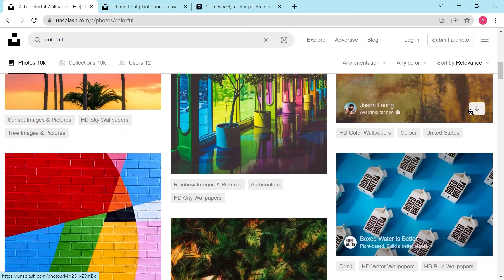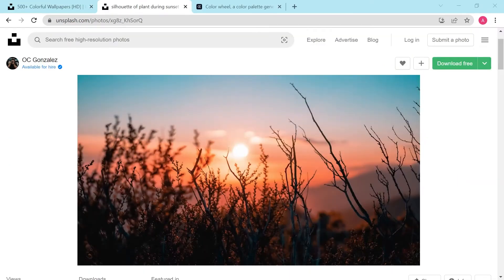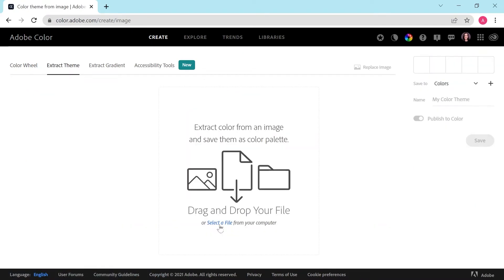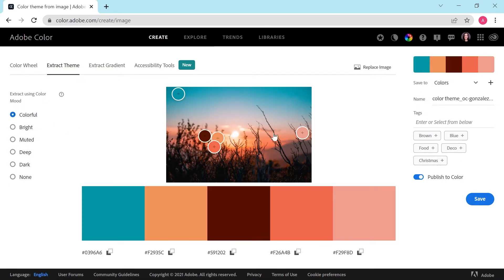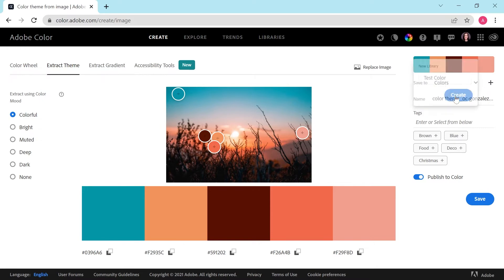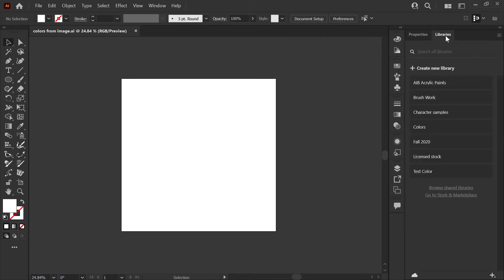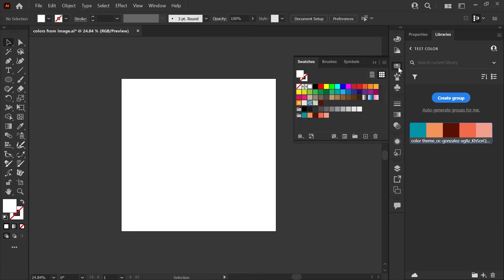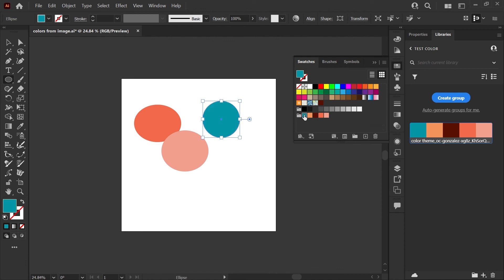How to Create a Color Palette from a Photo Using Adobe Color & CC Libraries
Learn how to create a color palette from a photo to use in any Adobe Creative Cloud App including Adobe Illustrator, Photoshop and InDesign.  Start with any photo or design you like and I'll show you how to extract complimentary colors, save the theme to a library and import it as a swatch set in Adobe Illustrator!

🌟NEW: Want to create larger palettes without leaving Illustrator?  Check out another great color palette creation method

00:00 - Intro
00:10 - Downloading a demo image to create the palette
00:24 - Going to Color.Adobe.com to generate the palette from an image
00:32 - Uploading the image to extract colors from
00:46 - Saving the palette to your Adobe CC Library
01:11 - Accessing libraries in Adobe Illustrator
01:27 - Adding the color theme to the swatches panel

Cheers!
Kat